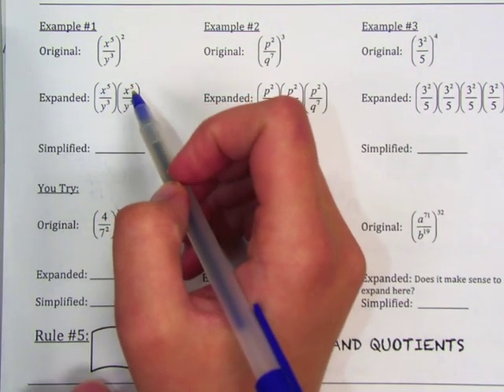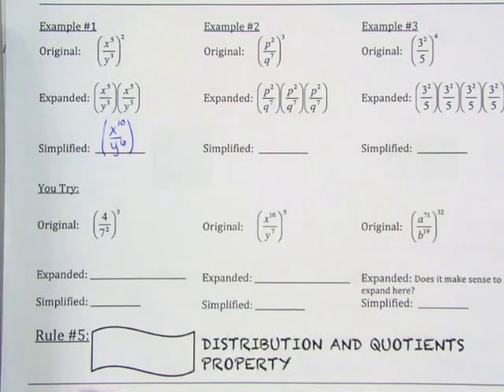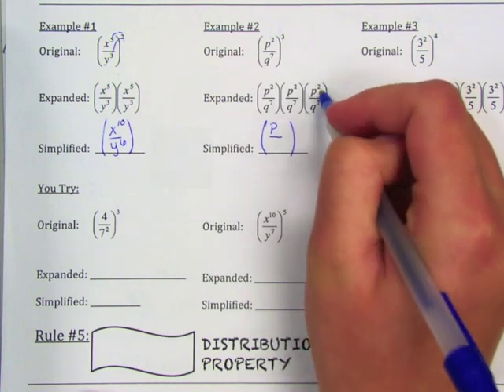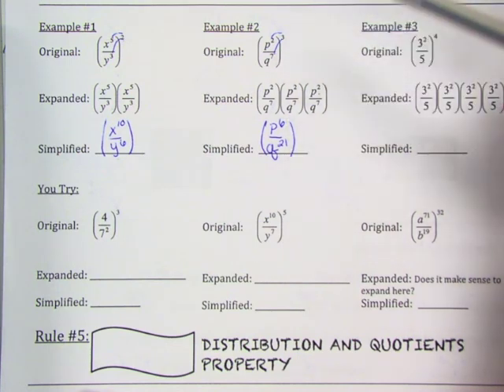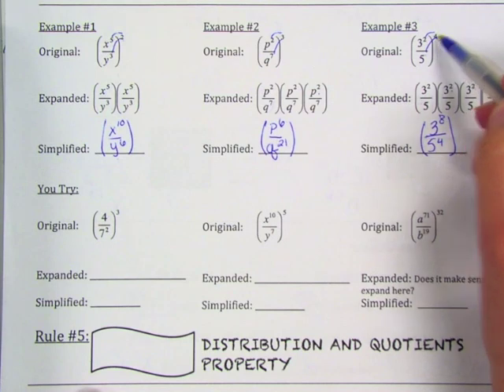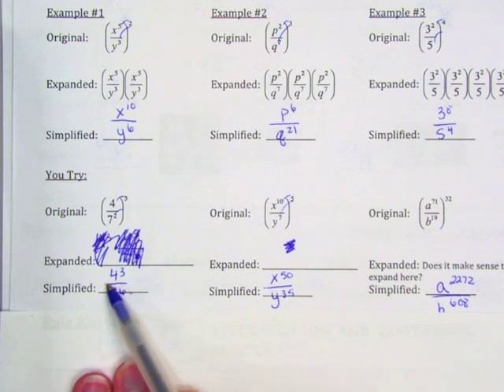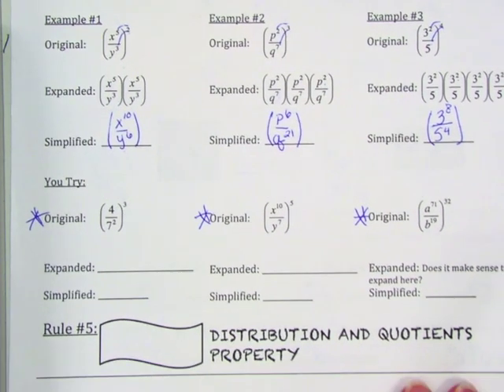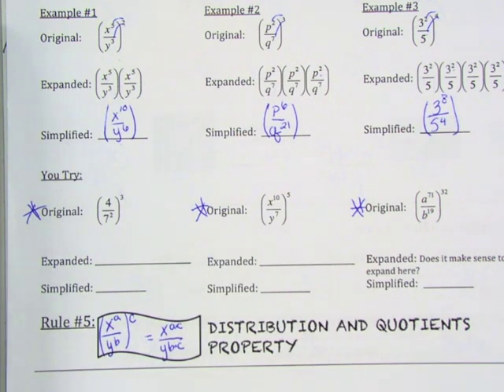U7 O1 Notes 2 Video 2